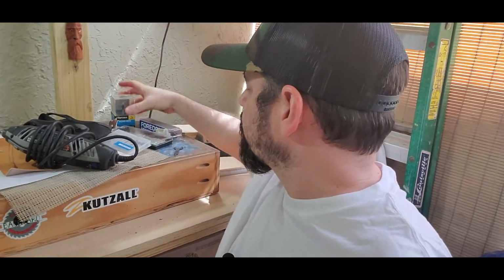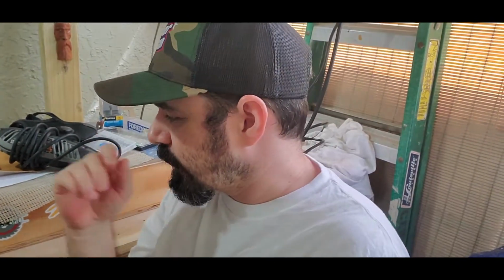Super Clean Giveaway Winner 🥇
...The Winner is ***pt eddie*** Congratulations! you've won -Original Super Clean
and Aerosol Can

*If you'd like to help out the channel you can use

Helps with keeping track everything youtube channel related.

-Samsung note10+
-Lenovo c940 15"
-Boya M1 Mic

or Message on Instagram are best methods of contacting me about questions, sponsors, advertisements and endorsements.